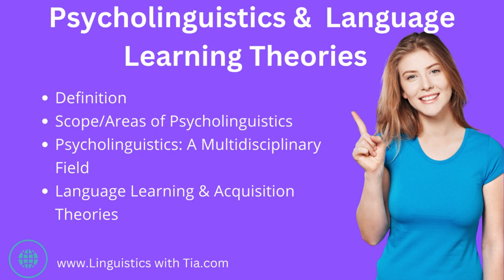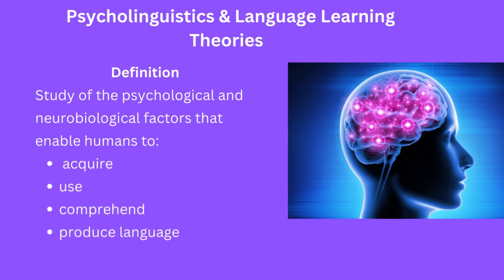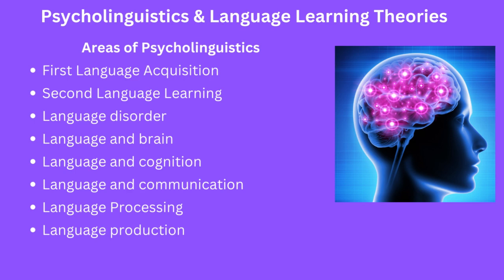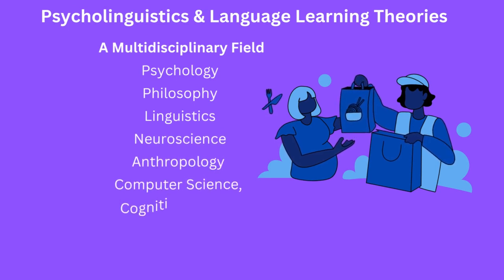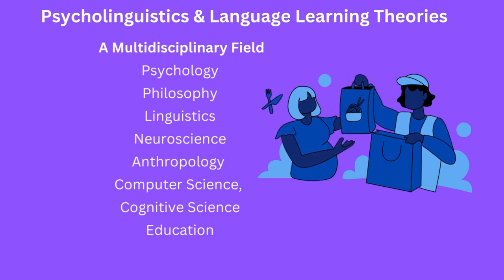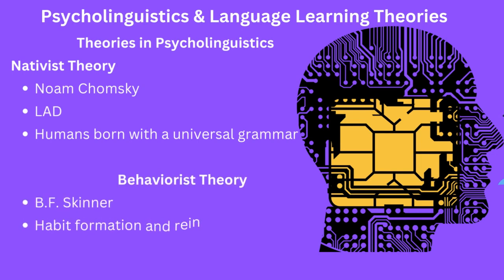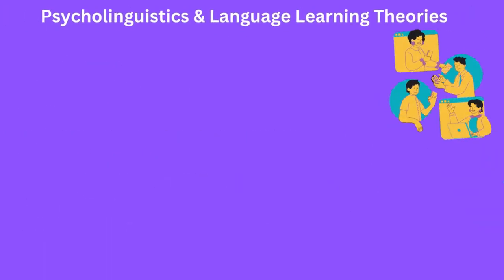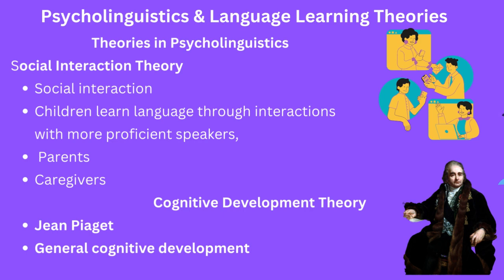Psycholinguistics and Language Learning Theories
Psycholinguistics
Scope of Psycholinguistics
Theories of Language Learning & Acquisition in Psycholinguistics